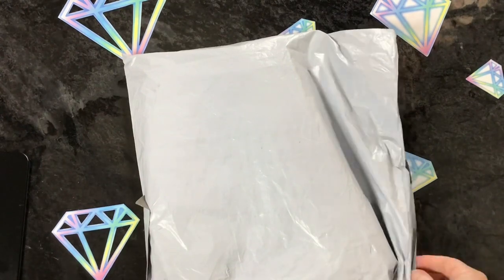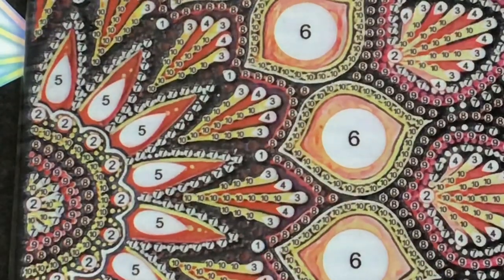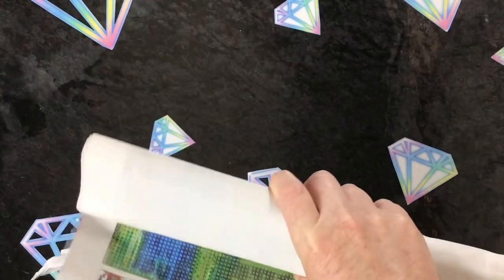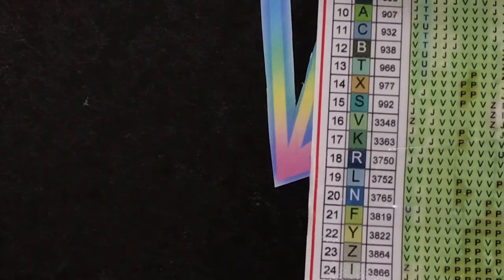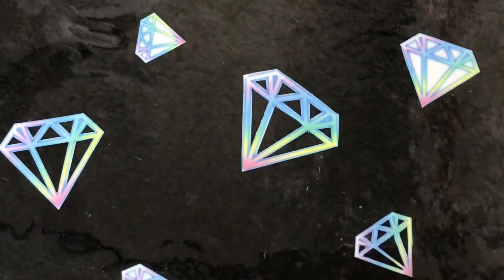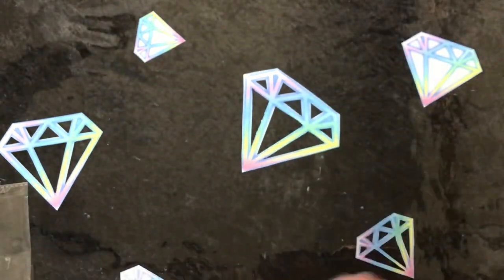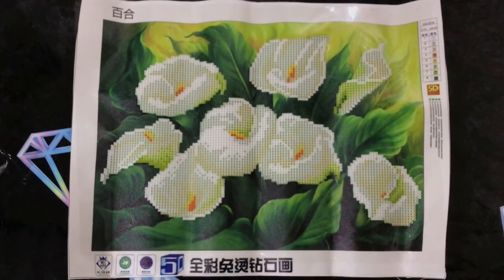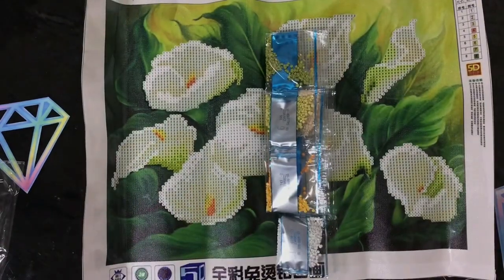Unboxing diamond paintings from Paintingclubs 💎🖼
Hi All 👋
Diamond Art with Del

I would like to introduce a new to me website, where you can buy budget friendly diamond paintings , called paintingsclub.com .Hope enjoy looking through these products with me🤗.

Diamond painting I unboxed in this video linked below⤵️

Mandala Notebook ⤵️

Butterflies ⤵️

Purse/wallet ⤵️

Lily flower 🌸 ⤵️

💎 CooHaul.com
Receive 8%off 4 products  or less use⤵️
DiamondDel8%OFF

Del8off

DiamondDel

Just another diamond painter sharing there journey.
Checking out new sites , canvases , accessories and finding out new things about the craft of diamond painting.

My videos are of first impressions and personal experience of the company/products only.